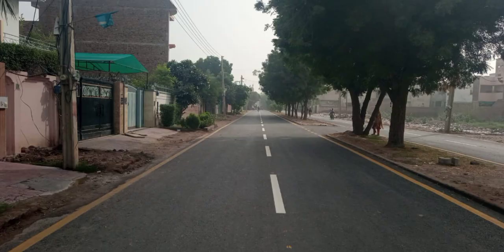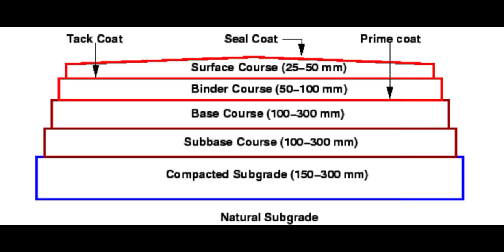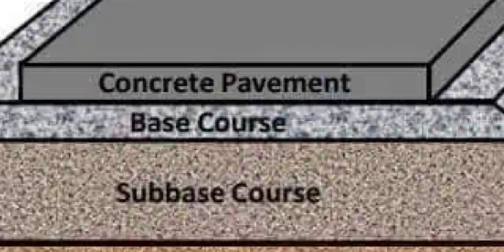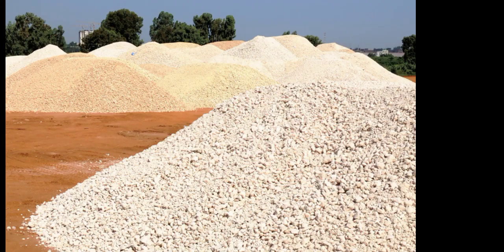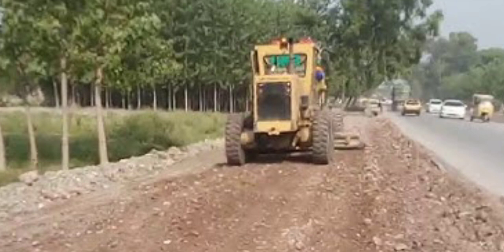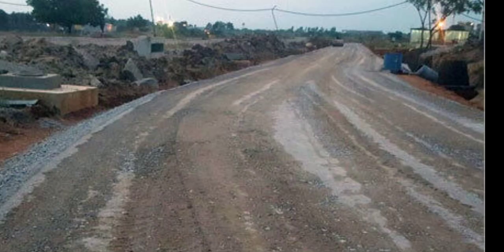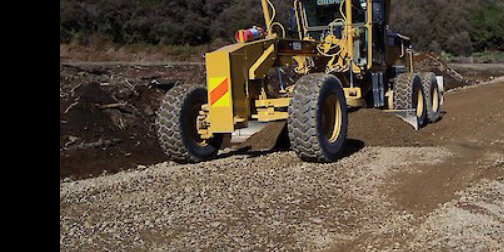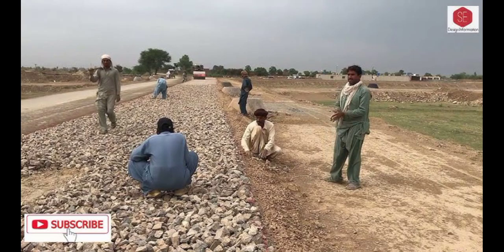Highway Road Construction Step by Step Explained"